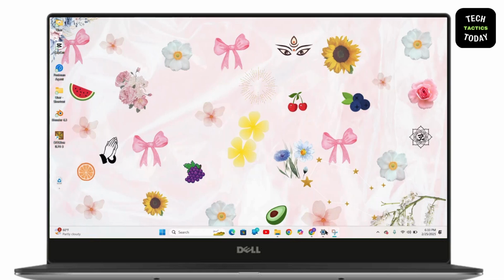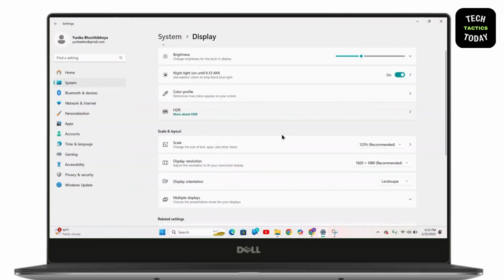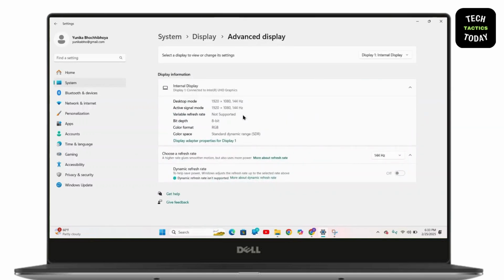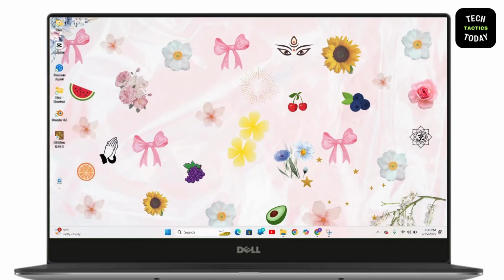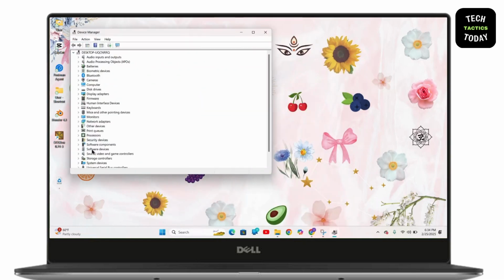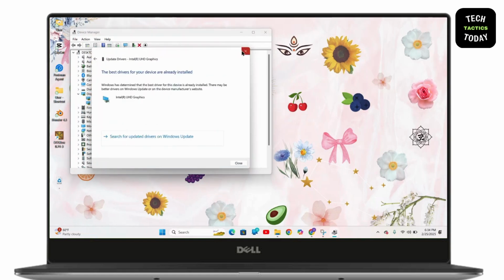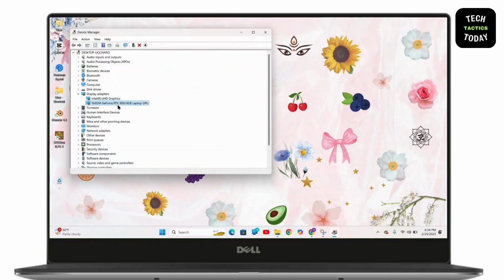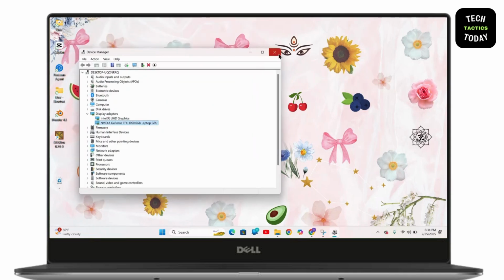How to Fix Screen Flickering or Tearing while Playing Games In Windows 10 Tutorial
Welcome to our step-by-step guide on "How to Fix Screen Flickering or Tearing while Playing Games in Windows 10"! If you’ve been experiencing screen flickering or tearing while gaming on your Windows 10 PC, this video is for you. We’ll walk you through troubleshooting steps to eliminate these issues and improve your gaming experience. From adjusting display settings to updating drivers and enabling V-Sync, these tips will help you get rid of screen flickering and tearing for a smoother gameplay experience.

Timestamps:

00:05 How to fix screen flickering while playing games in Windows 10
00:20 How to fix screen tearing on Windows 10
00:35 How to enable V-Sync for smoother gaming
00:50 How to update graphics drivers to prevent flickering and tearing